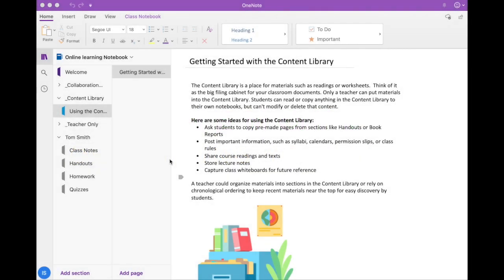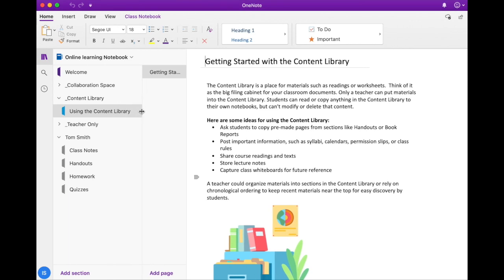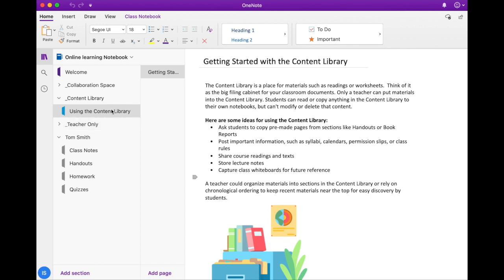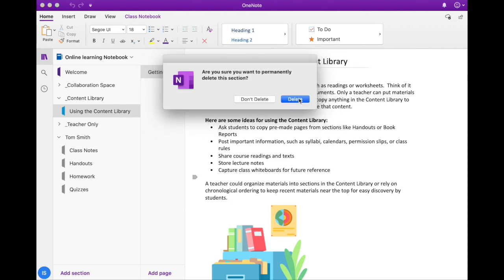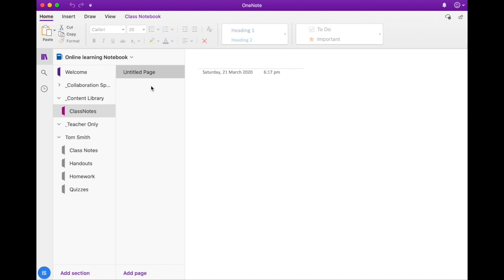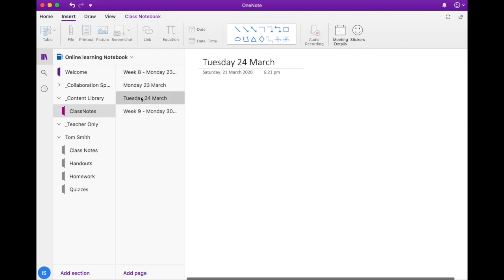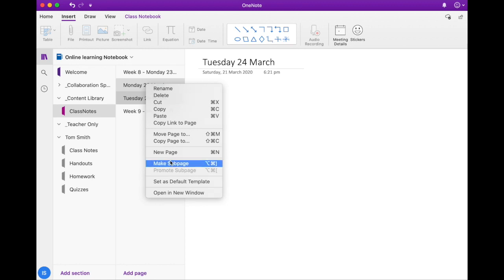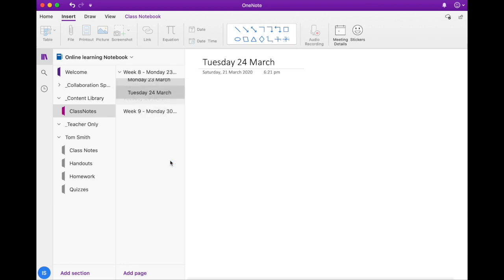Organising your work on OneNote with Subpages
Subpages allow you to easily organise and rearrange work within OneNote.